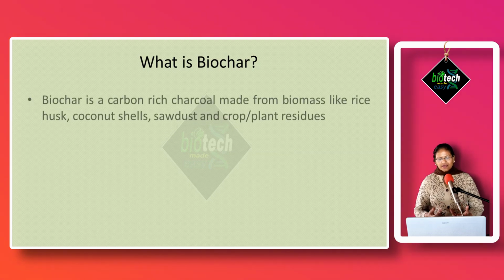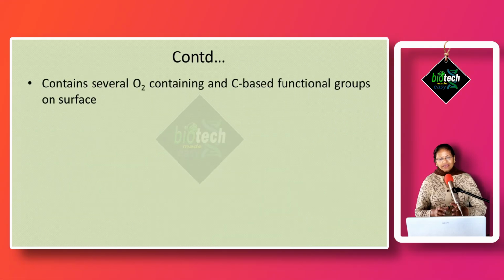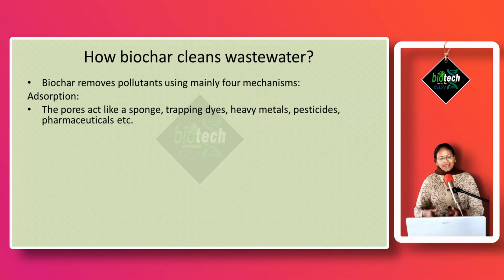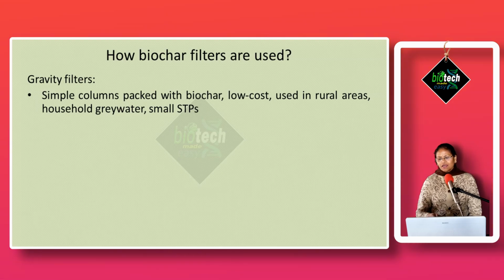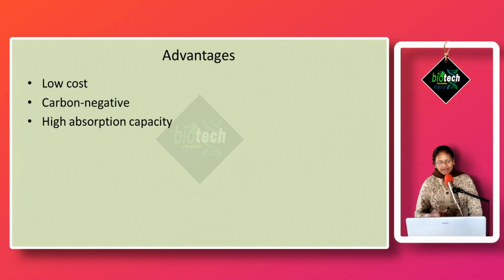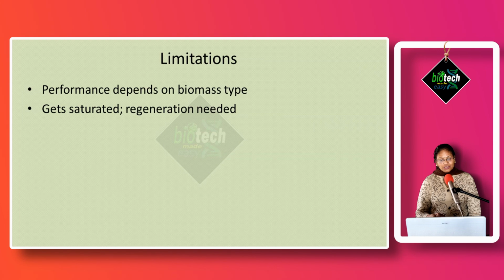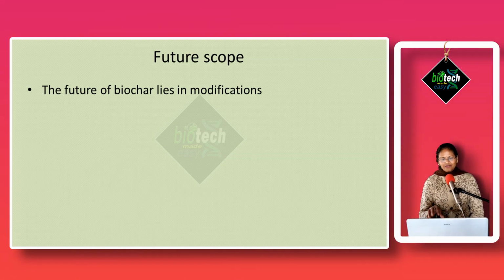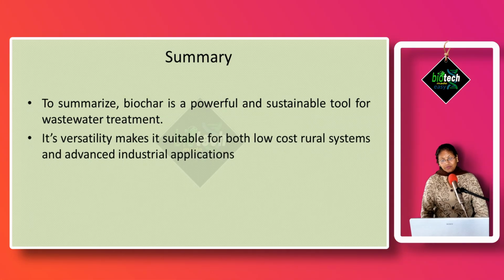Biochar | wastewater treatment | Biotech Eade Easy | Biotechnology | Microbiology | Pyrolysis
Biochar is a sustainable, carbon rich absorbent. It is produced from plant wastes through pyrolysis. Biochar has high surface area and porous structure and active functional groups. These days it is used in treating the waste water and to remove heavy metals and pollutants.